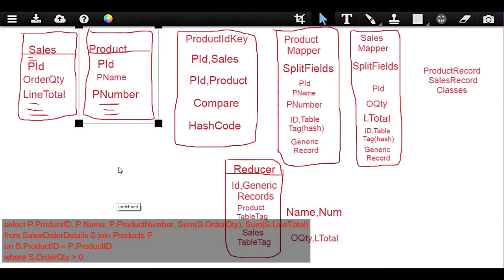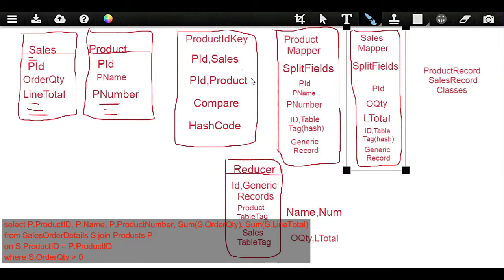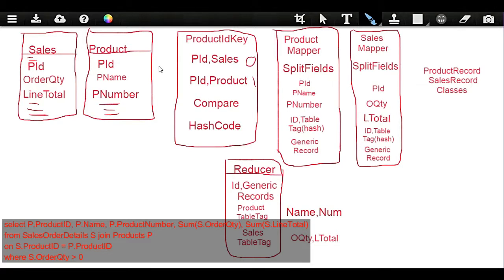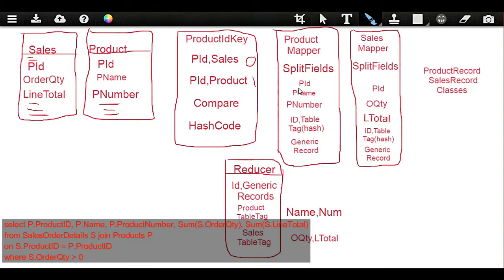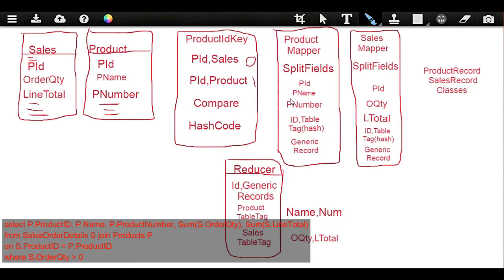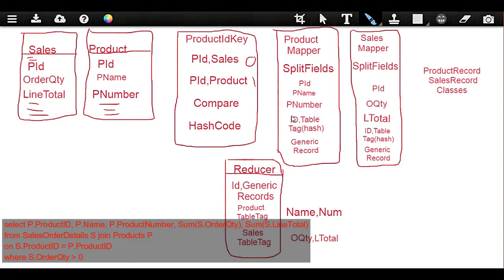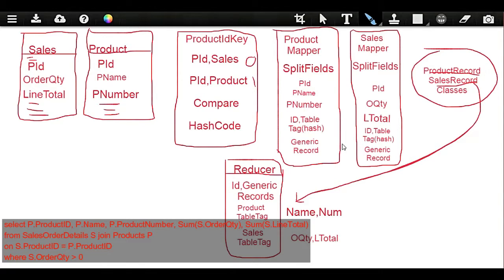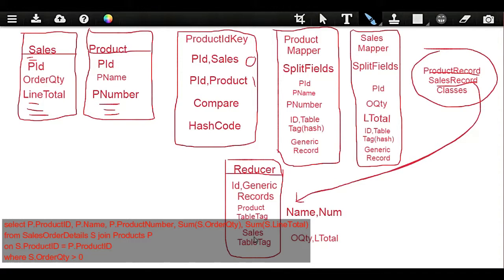TABLES DATA JOINS USING MAP REDUCE | CLASSES ARCHITECTURE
Lets Go through the architecture of our classes we are going to use to implement our project of joining two tables during the reduce phase